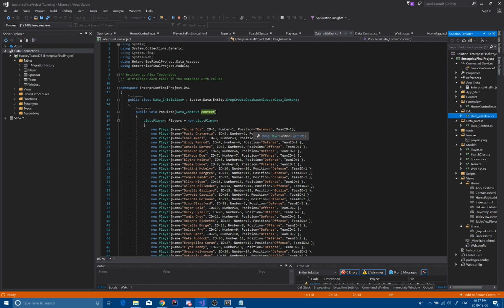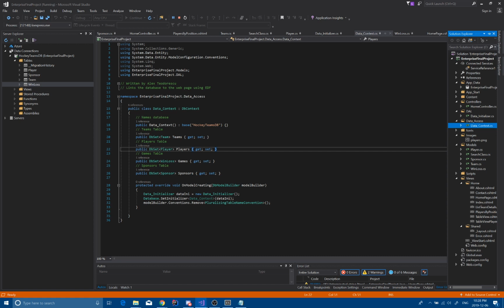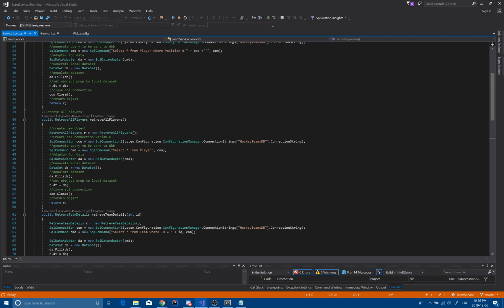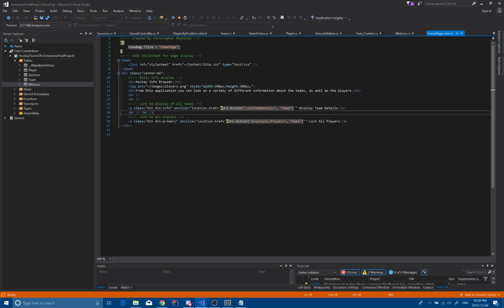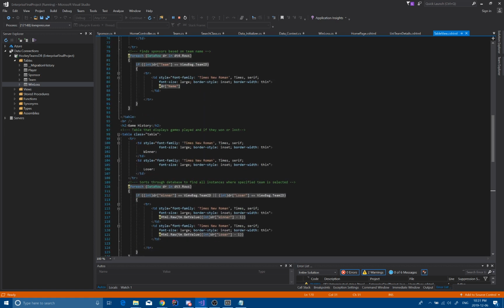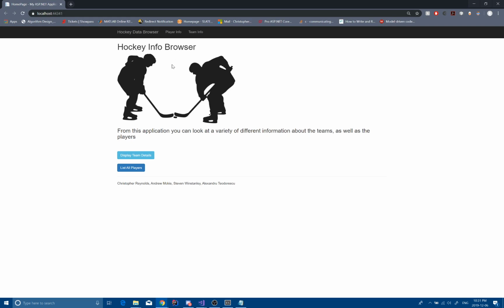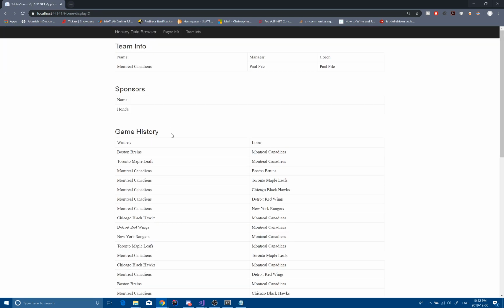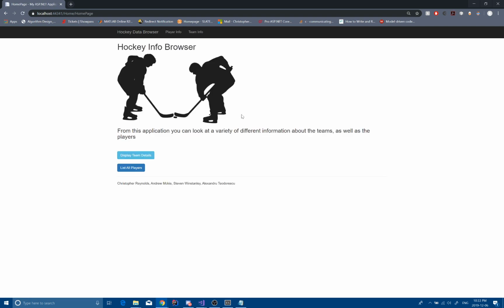Enterprise Final Project Demonstration